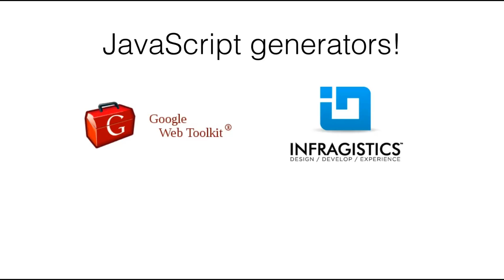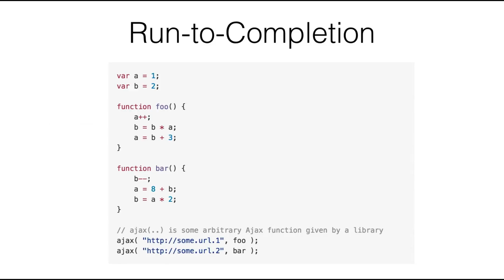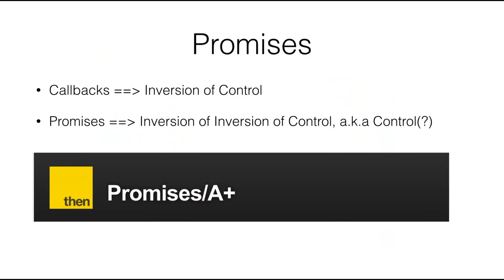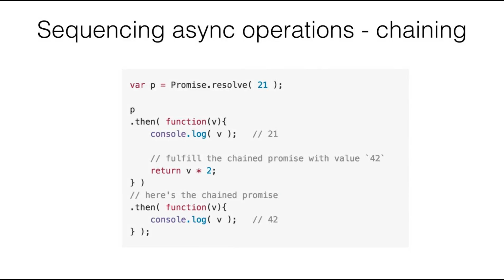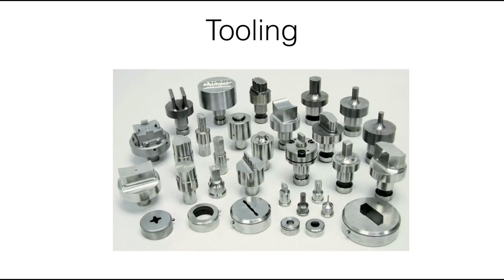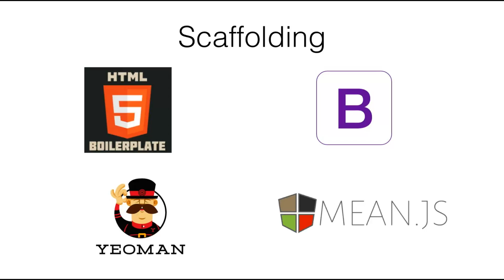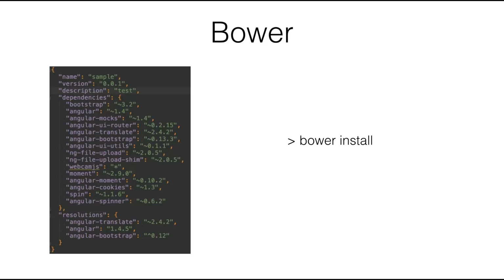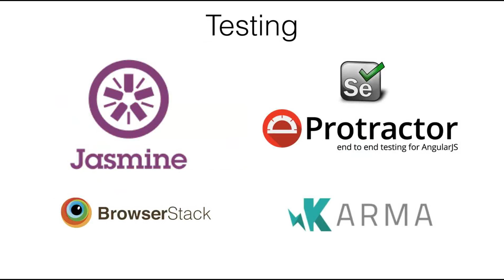Single Page Apps Versus Traditional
angular.js, javascript, python, rails